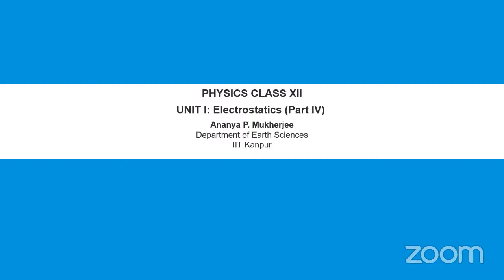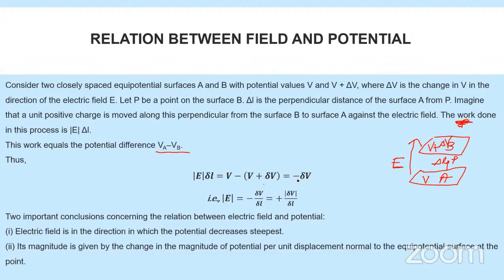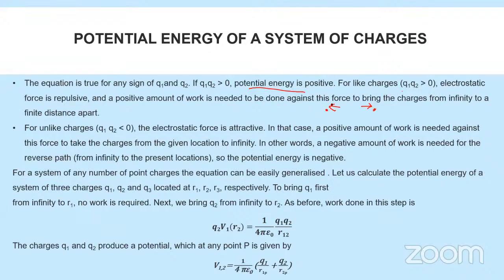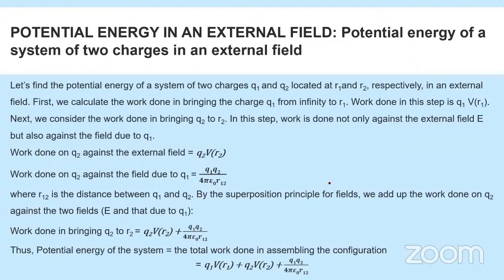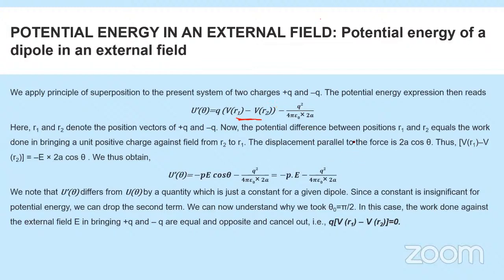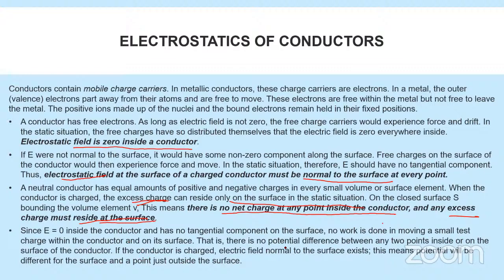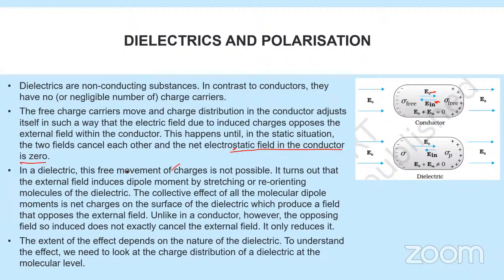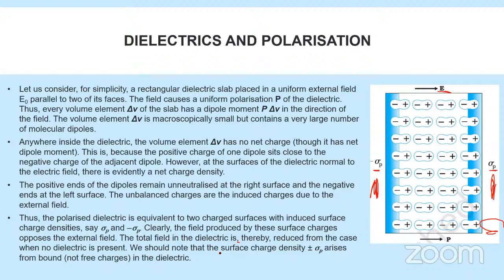Electrostatic Potential and Capacitance Lecture02 by Ananya P. Mukharjee